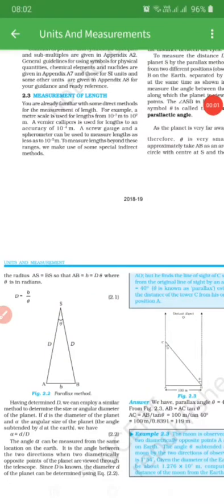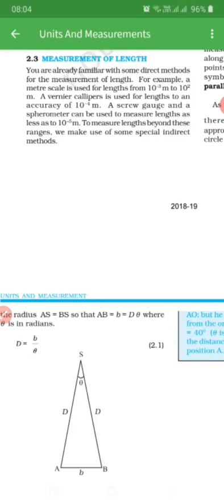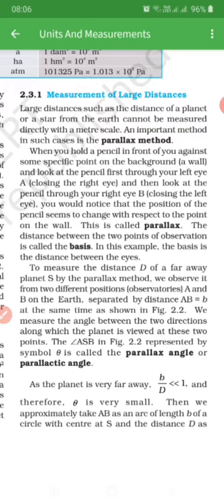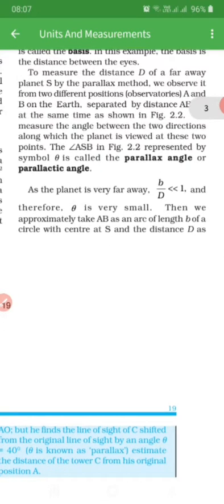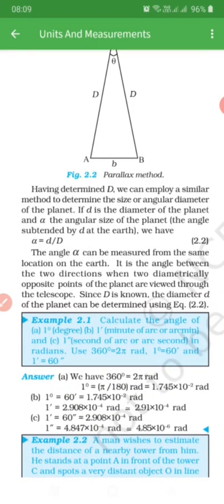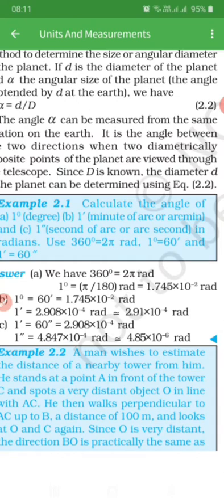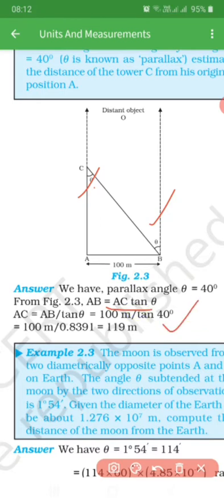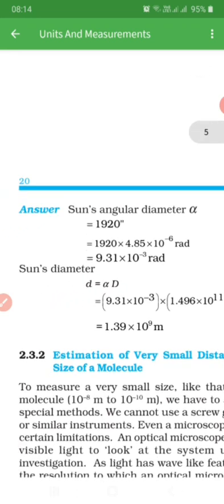Gseb std 11 phy chap 2 part 2